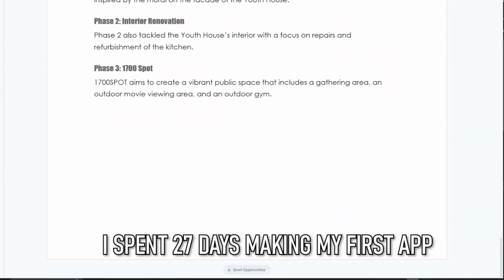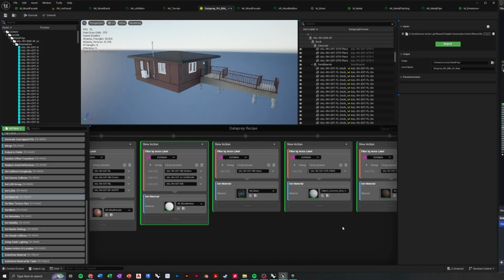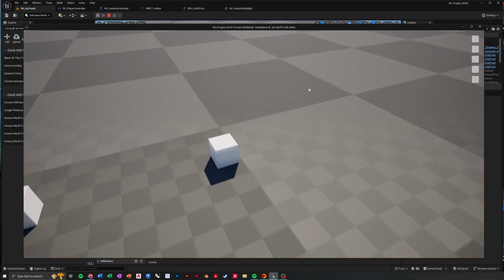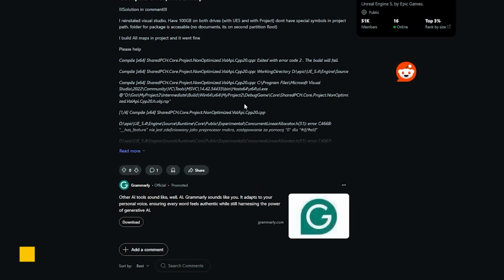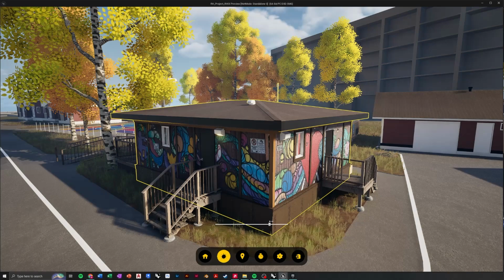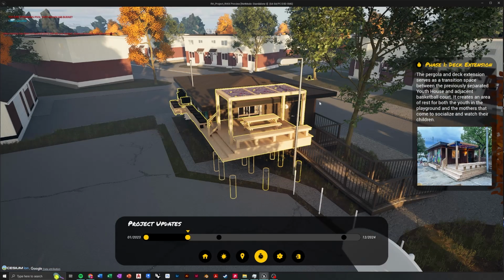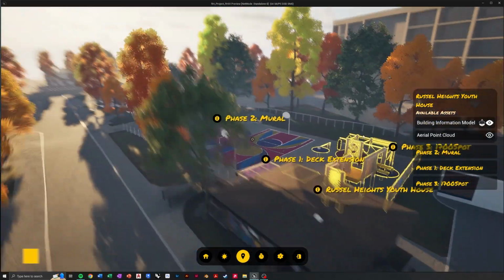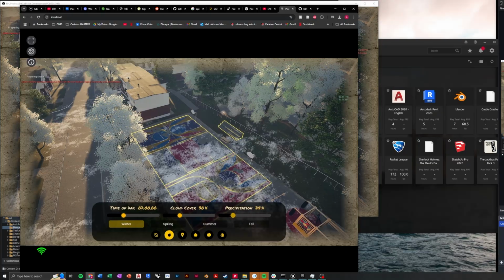I Built a Complete ArchViz App in 27 Days - Here's How (Unreal Engine 5)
In this video, I share my journey of designing an interactive architectural visualization for the Russell Heights Hub, a community project in Ottawa.

I walk through the entire process, from modeling in Rhino and Reality Capture to creating blueprints, refining the UI, and troubleshooting performance issues.

Along the way, I dive into key features like navigation controls, a time of day/weather system, project phase timeline, and hotspots for detailed model interaction. After extensive testing, I also explore pixel streaming to make the app accessible on lower-end devices.

If you’re interested in architectural visualization or Unreal Engine development, this is a behind-the-scenes look at how I turned an idea into a fully interactive app. Enjoy the demo at the end, and let me know your thoughts or feature ideas for future videos!

00:00 27 Days, One App: Project Overview
01:05 Early Development: Blueprints & Navigation
02:19 Modeling in Rhino & Importing Assets
04:27 Asset Manager & Camera Animation
05:26 UI Improvements & Icon Implementation
06:13 Bug Fixes & Performance Optimization
07:29 Timeline Menu & Package Build Issues
08:38 UI Refinements & Hotspot Menu
09:53 Photogrammetry vs. BIM Model Comparison
10:00 Hotspot Menu & Time of Day Control
11:28 Main Menu, Exit Function & Scene Detail
12:43 Assembly Mode & Bug Resolution
14:01 Time of Day & Season Controls
15:45 Displacement Button & UI Enhancements
16:24 Quality of Life Improvements & Pan Function
17:12 Deployment with Pixel Streaming
18:30 Conclusion & Application Demo